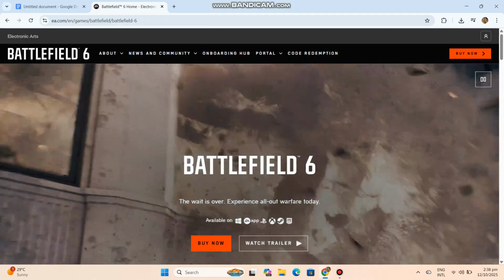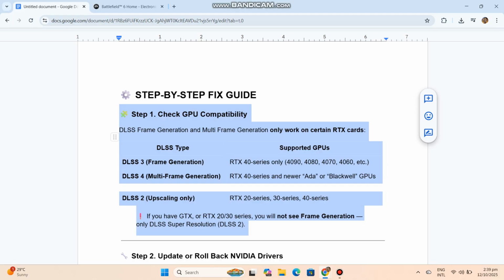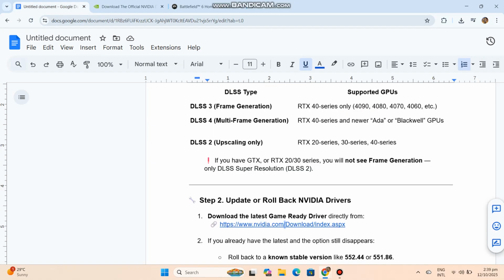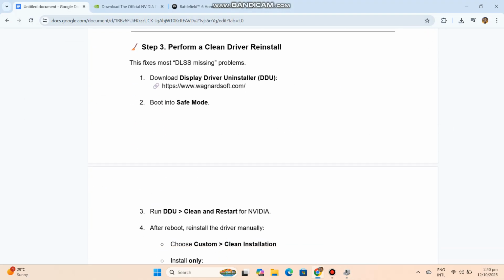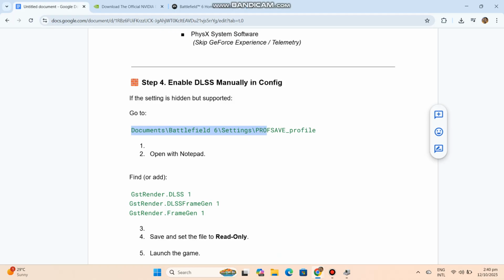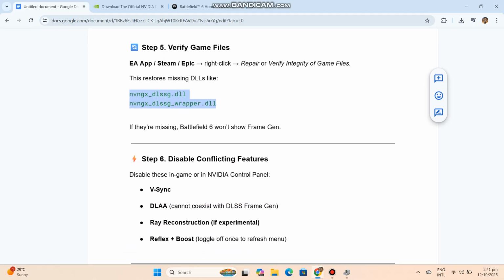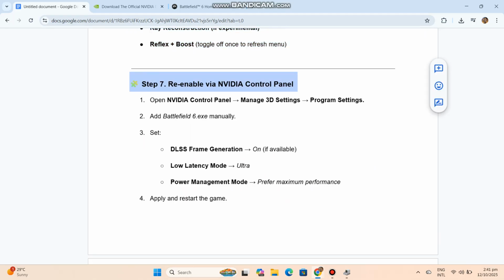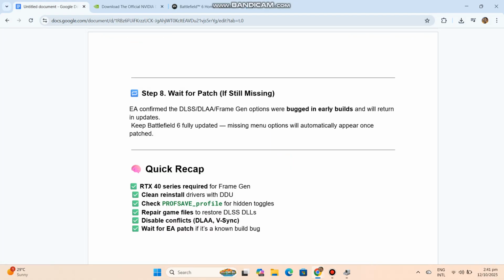Battlefield 6: Fix NVIDIA DLSS / Multi Frame Generation Option Not Showing on PC (Full Guide)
Learn how to fix the missing NVIDIA DLSS Frame Generation or Multi-Frame Generation option in Battlefield 6 on PC. Step-by-step solutions for RTX GPUs, driver fixes, config edits, and EA updates.